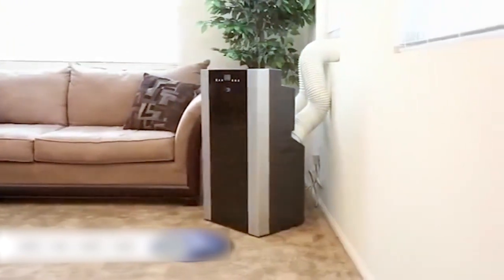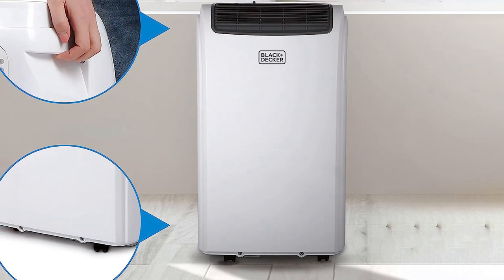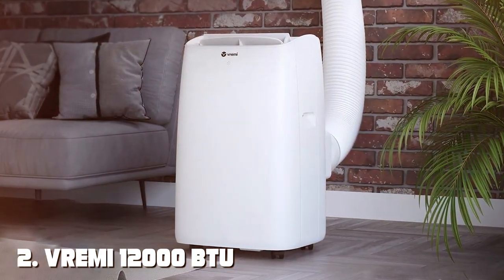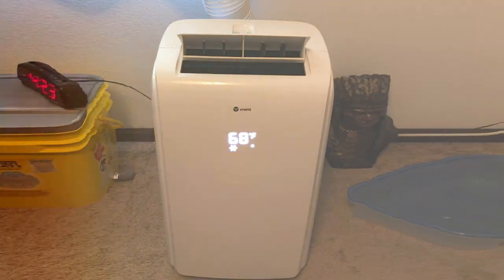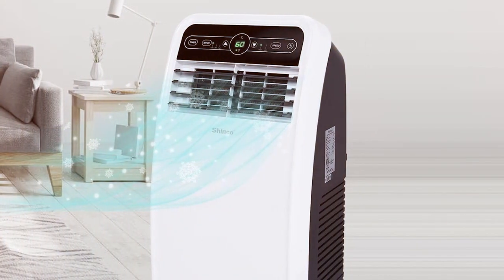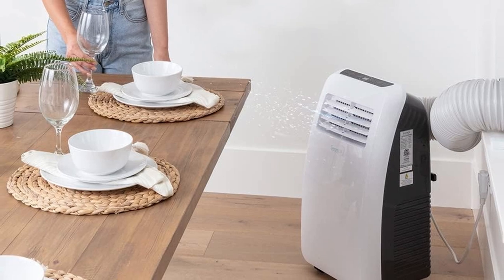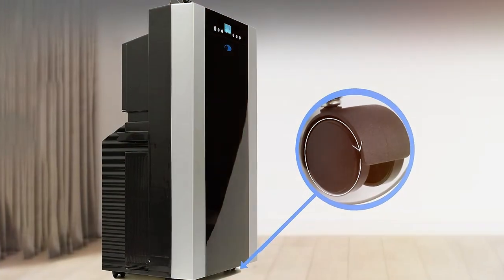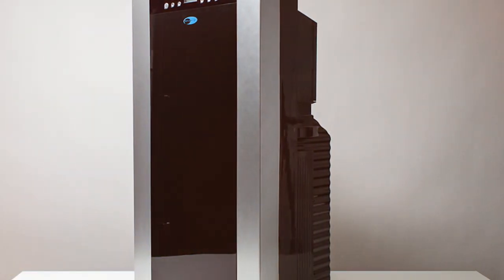Top 5 Best Portable Air Conditioners in 2024 | Expert Reviews, Our Top Choices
Links to the Best Portable Air Conditioners We Listed in Today’s Portable Air Conditioner Review Video:

1 MBLACK+DECKER BPACT14HWT Remote Control Portable Air Conditioner

2 Vremi 12000 BTU Portable Air Conditioner VRM050519N

3 Shinco 8,000 BTU Portable Air Conditioner ‎SPF1-08C

4 SereneLife SLPAC8 SLPAC 3-in-1 Portable Air Conditioner SLPAC8

5 Whynter ARC-14S 14,000 BTU Dual Hose Portable Air Conditioner ‎ARC-14S

What are the Best Portable Air Conditioners in 2024?

In today's video we reviewed the Top 5 Best Portable Air Conditioners on the market in 2024. We made this list based on our personal opinion and we ranked them in no particular order, after doing our research based on their prices, quality, durability, brand reputation and many more.

After watching this video you will know which are the best budget, top selling and top rated Portable Air Conditioner on the market today.

If you choose from this list you can be sure that you buy one of the best Portable Air Conditioners available today.